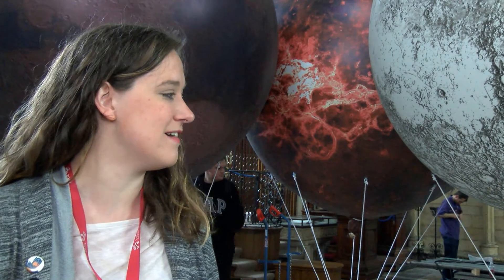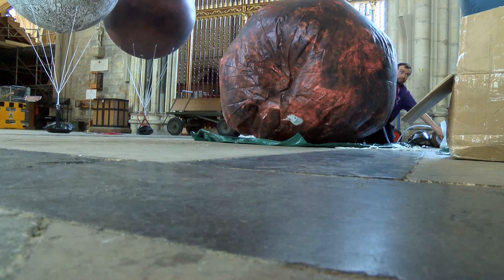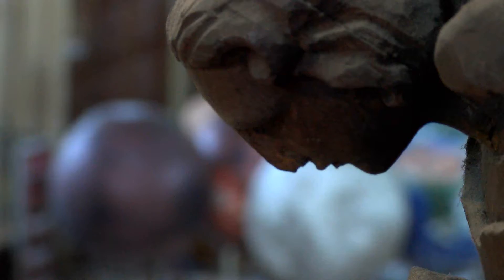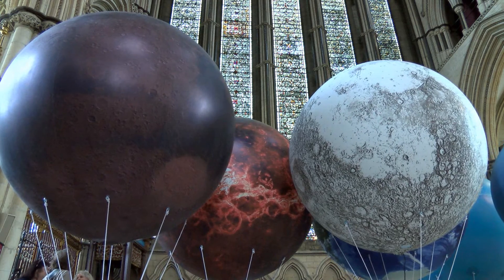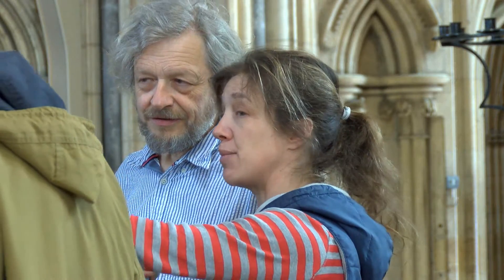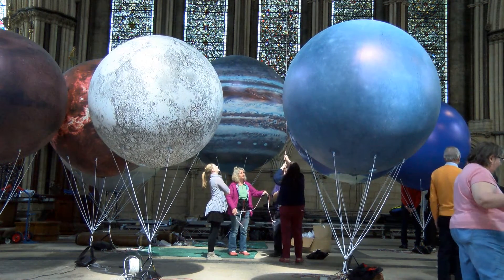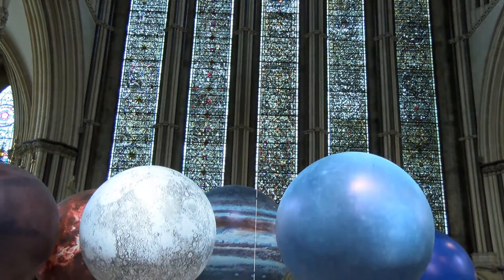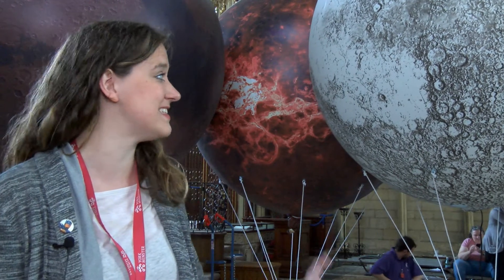York Minster Mystery Plays -The planets arrive!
Community Director joins us as the huge helium-filled balloons arrive at the Minster.